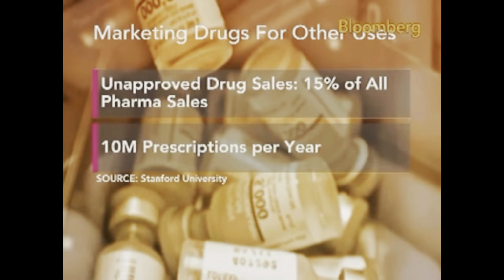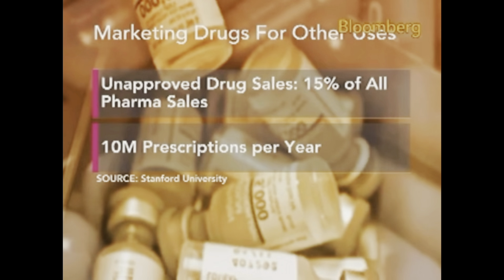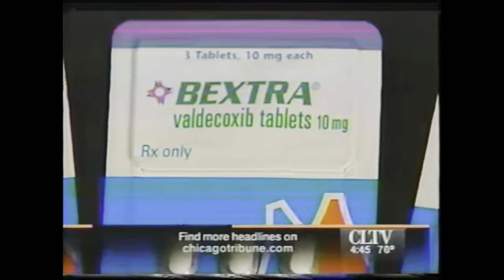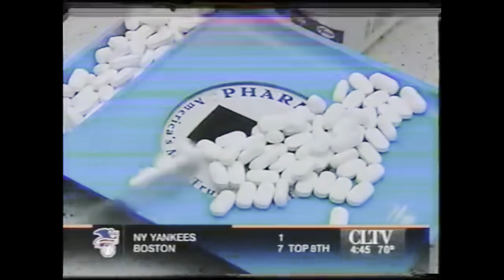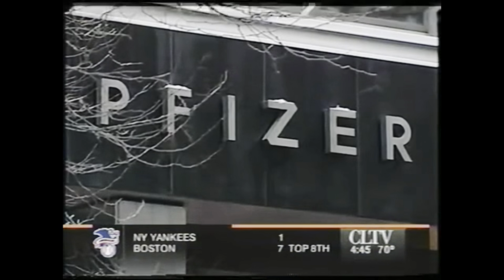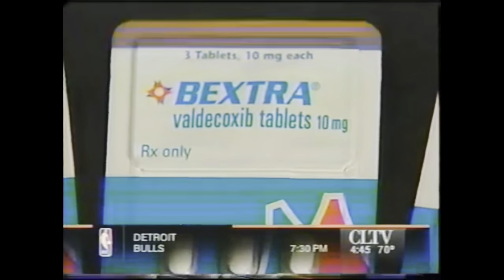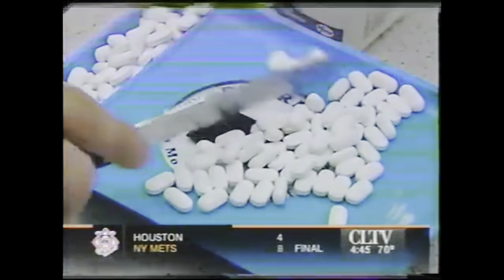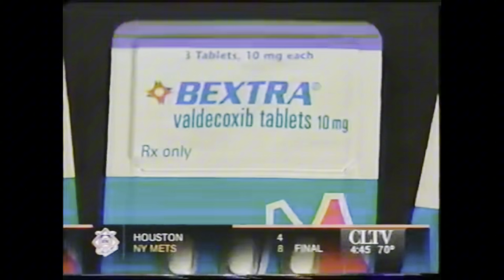PBS2243 - BUSINESS ETHIC (THE BEXTRA SCANDAL - WHEN MEDICINE CROSSED THE LINE)